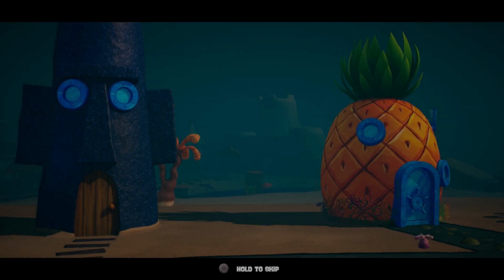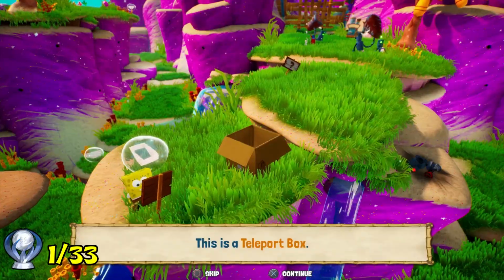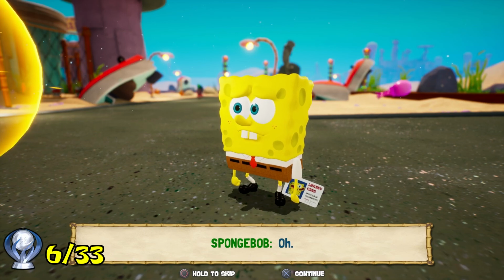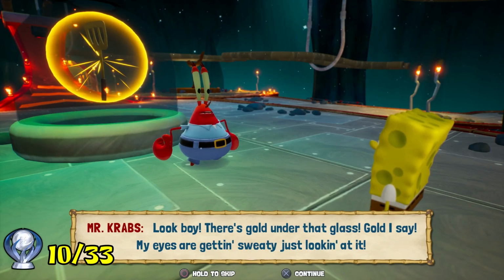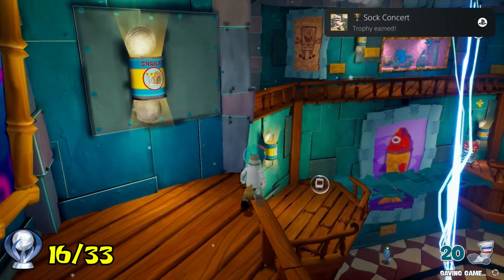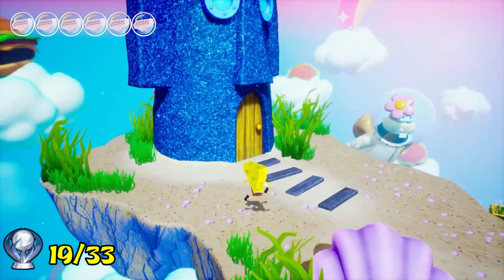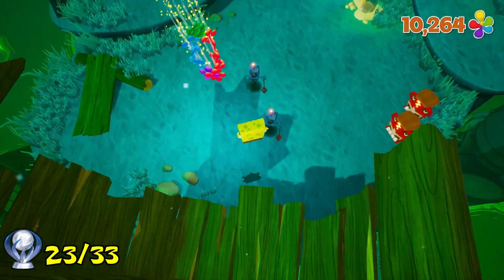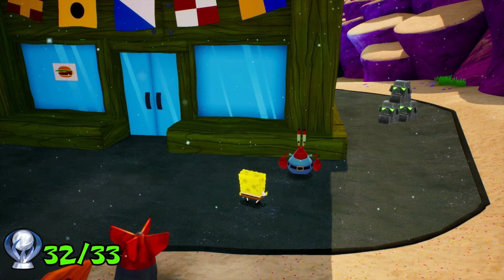I Platinum'd This SpongeBob Game & Had A Hilarious Experience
PlayTunes Episode #3

Join me and SpongeBob in a wacky underwater adventure to save Bikini Bottom while getting a platinum trophy together. Dive into my journey, complete with a custom soundtrack!

All footage was captured from SpongeBob SquarePants: Battle For Bikini Bottom Rehydrated (2020) on the PS4.

Songs in order of appearance:
1. "Midnight Snackin' - Instrumental"; Prod. By. J.Mat Classics & BOSO INCARNATE
2. "Flipping Patties Under The Sea"; Prod. By. J.Mat Classics
3. "Shell Blvd. 4L"; Prod. By. J.Mat Classics
4. "My Boatwhip On Blades"; Prod. By. J.Mat Classics

Video chapters:
00:00 - Opening Remarks
01:10 - Act 1: Path To Robo Sandy
09:30 - Act 2: Path To Robo Patrick
16:22 - Act 3: Path To Robo SpongeBob & Robo Plankton
23:43 - End Game: Shiny Objects Grind & Finale
25:58 - Closing Remarks